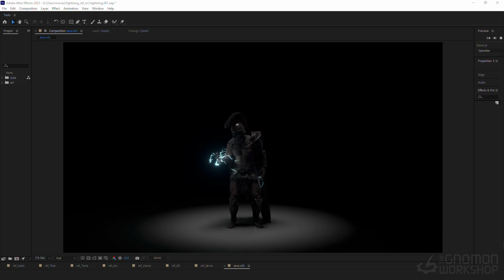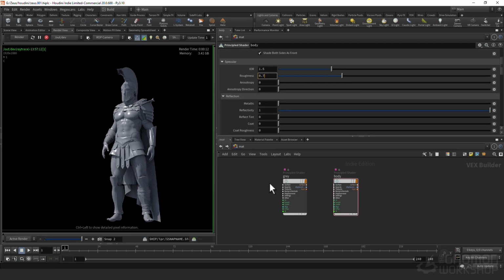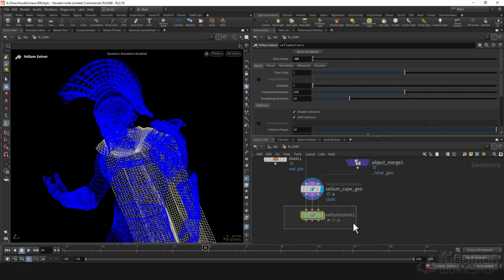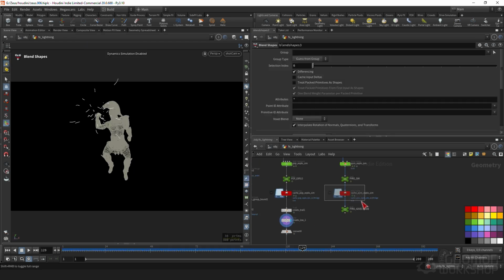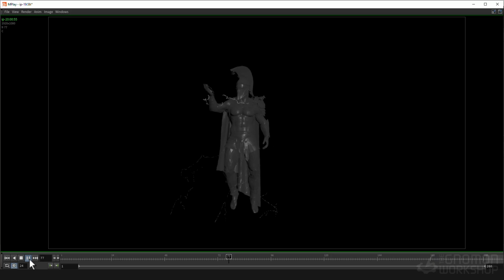Lightning & Electricity Effects with Josh Harrison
Explore the entire process of creating electricity and lightning effects using Houdini while following a professional VFX workflow

HOUDINI, MAYA & NUKE WORKFLOW

Using a generalist approach, each chapter focuses on the essential stages of a complete, professional VFX workflow using Maya and Nuke in addition to Houdini. Artists will learn, step by step, how to integrate a custom character animation into a robust Houdini effects setup, covering everything from project organization to final-frame rendering.

Beginning with asset prep and animation, Josh first covers how to prepare character models and animation for procedural import into Houdini. The first chapters also offer simple workarounds for rigging in Maya to provide more agency and flexibility to independent artist creators.

Transitioning into Houdini, Josh then demonstrates how to set up materials and shaders in Mantra, Houdini's native render engine, to develop the scene further. From there, the workshop focuses primarily on generating lightning effects. After analyzing in-depth the fundamental concepts and approaches to creating electricity, Josh slowly explores more advanced techniques, instructing on how to make both secondary and tertiary elements, in order to add detail and complexity to a scene. He also discusses how to utilize particle and pyro simulations in order to generate dynamic electricity movement. After finalizing and finessing all the lightning elements, the final chapters guide artists in how to convert meshes into renderable light geometry, how to create custom AOVs in Mantra, and then how to use those render passes to create a professional composition in Nuke.

Josh’s Anim.character.001.abc file is included as a downloadable project file with this workshop. The Mike Freeman rig by CG Truong and the Spartan Hoplite model by Ryan Reos are also featured in Josh’s workflow.

CHAPTER HIGHLIGHTS:
Introduction
Inspiration & References
Asset Prep & Animation
Houdini Import, Shading & Rendering
Basic Lightning Setup
Lightning Details & Features
Secondary Lightning Pass
Charging Lightning
Explosion Lightning
Lightning Spears
Cloth Effects
Rendering & Compositing